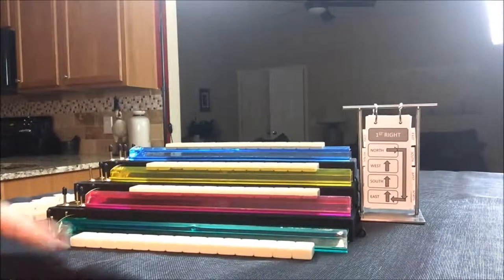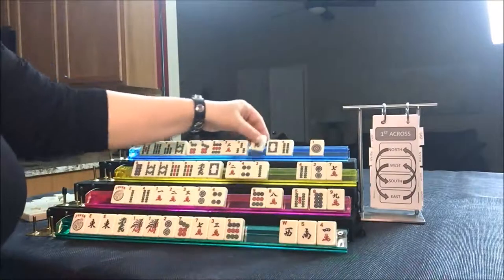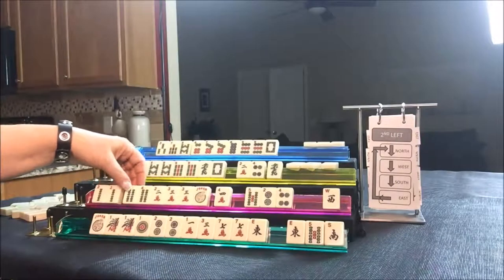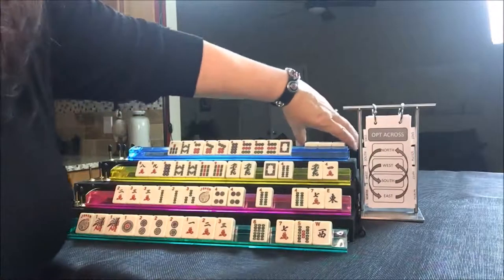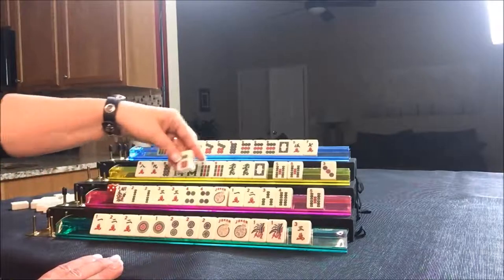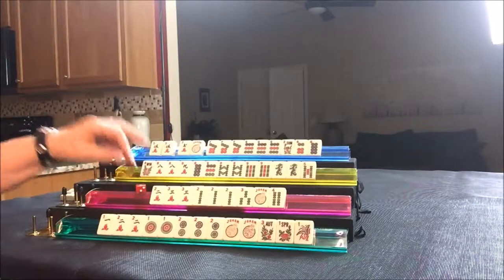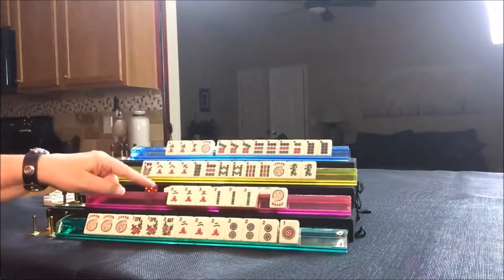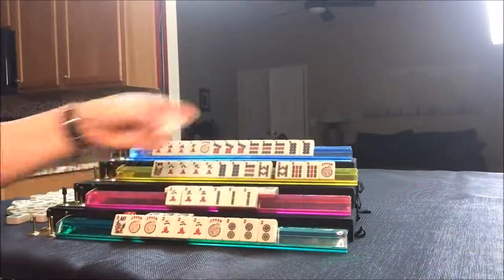National Mah Jongg League 2017 Solitaire 20171113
Here is a link to the helper holder